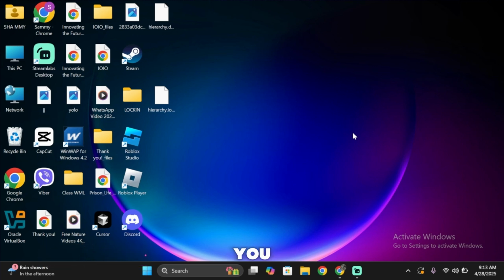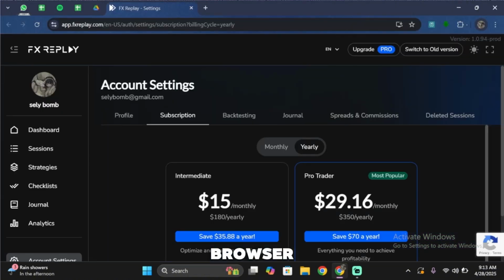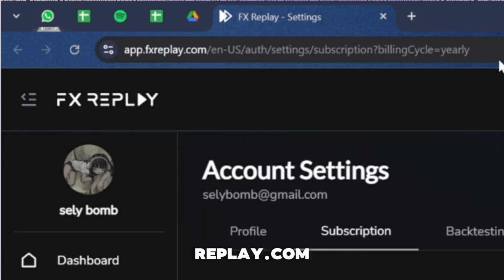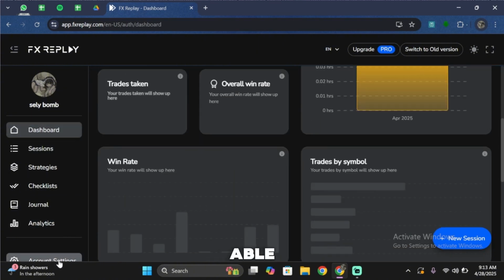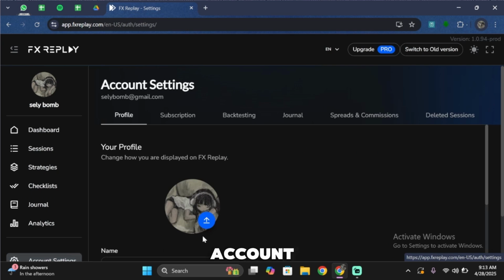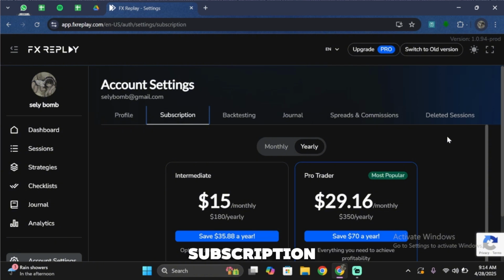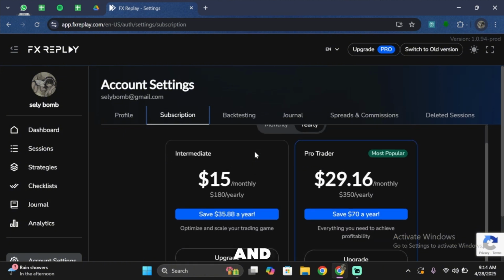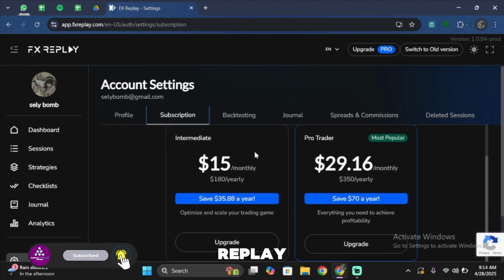How To Cancel FX Replay Subscription 2025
How to Cancel FX Replay Subscription (2024) ❌📊 | Step-by-Step Billing & Account Guide

Don’t want to continue your FX Replay plan? This 2024 guide walks you through how to cancel your subscription quickly and avoid future charges.

In this video:
0:00 - Introduction
0:10 - How to Cancel FX Replay Subscription

Learn how to log into your FX Replay account, navigate to the billing or subscription section, and cancel your active plan. We’ll also cover how to confirm your cancellation, manage your billing cycle, and ensure you don’t lose your saved trading data.

End your subscription stress-free—cancel FX Replay the right way with this easy guide!